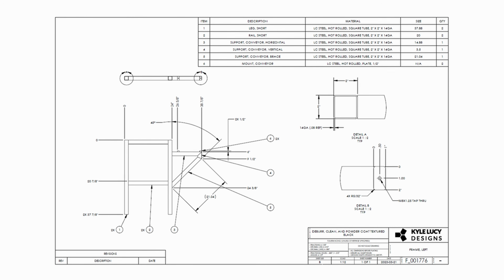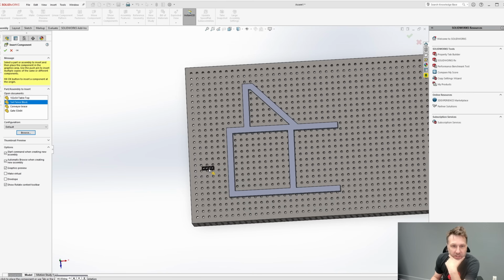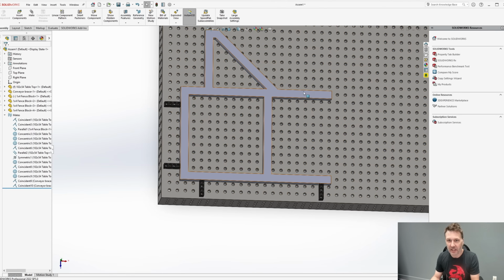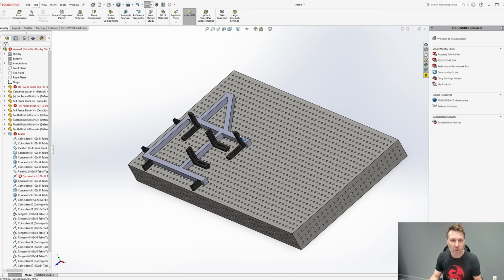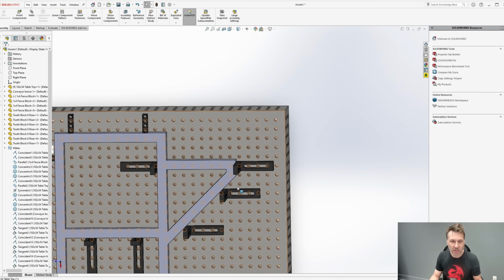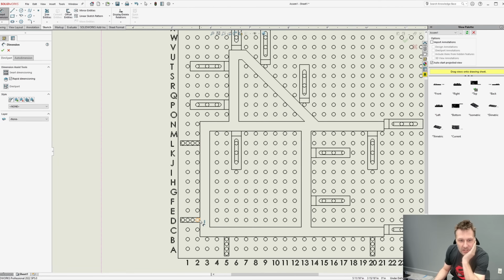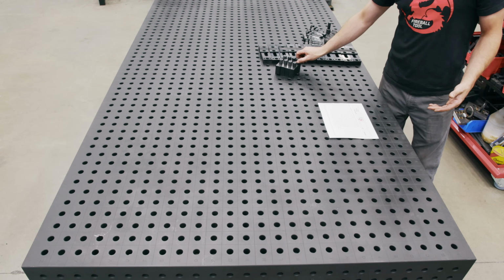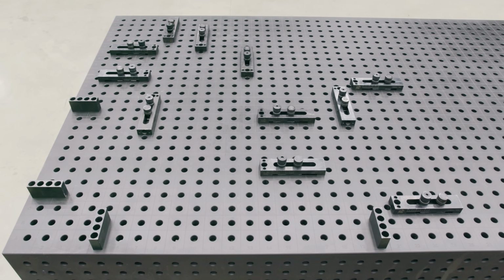How to Make a Fixture Map: Conveyor Support Bracket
I demonstrate how easy it is to create a fixture map for the Fireball Tool table system.  The Fireball tool table is the best welding Fixture table.